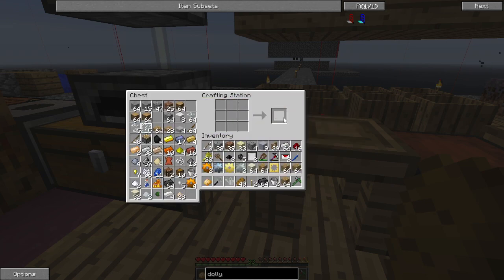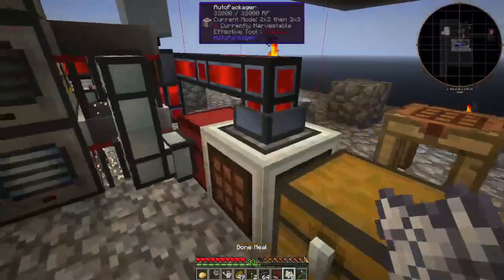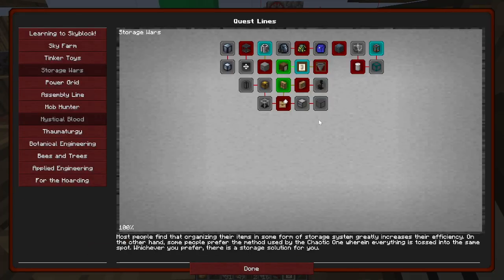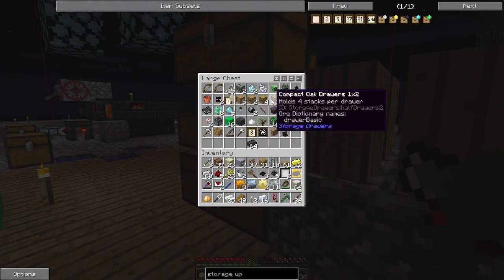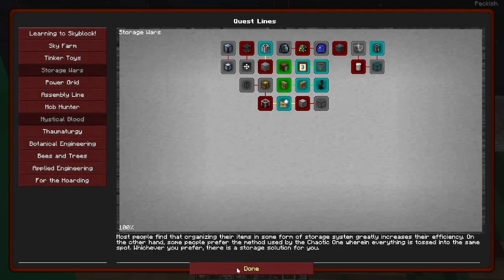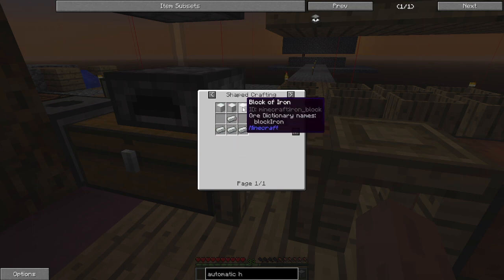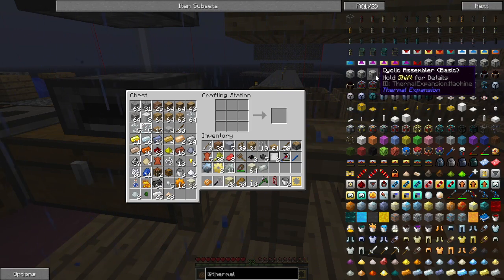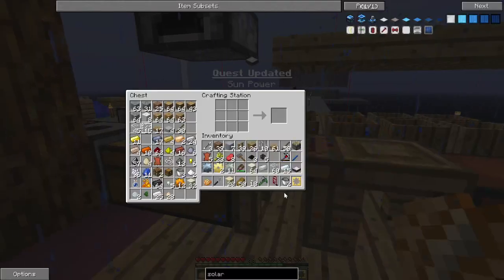Agrarian Skies 2 E015 Storage Upgrade x3 Void Upgrade Oak Tool Rack Armor Stand Solar Panel I Machin